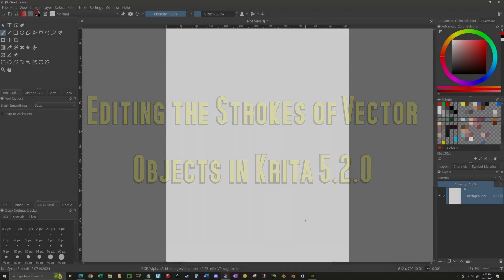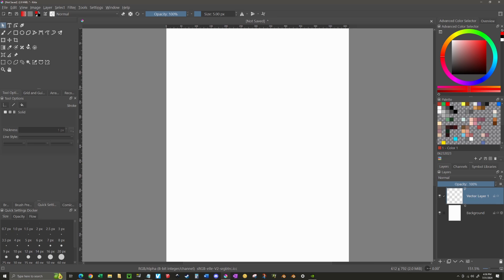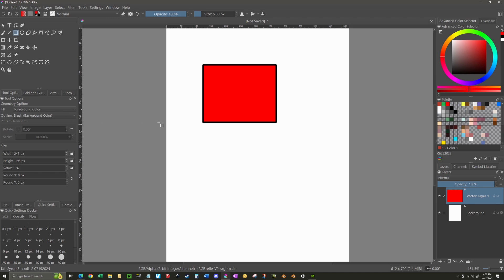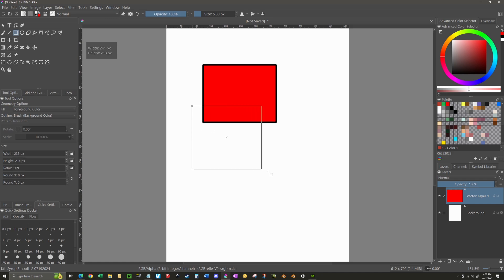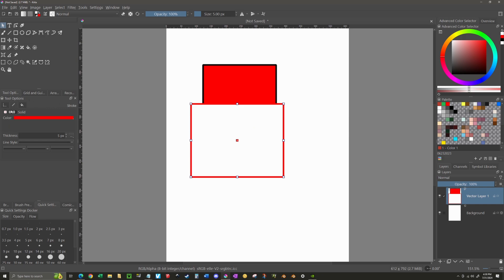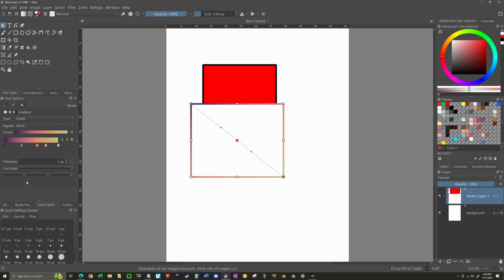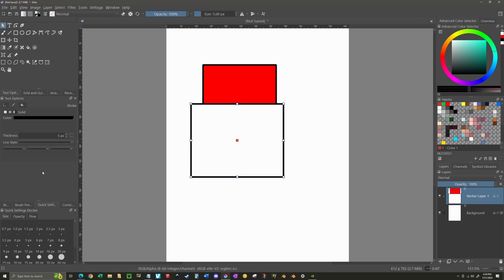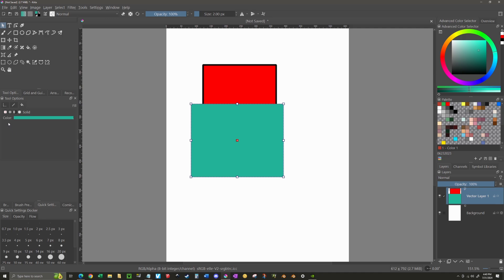Changing Vector Line Color and Width in Krita 5.2.0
Someone asked how to edit the color of a Vectors stroke in in Krita, so I made this video as a basic overview for that.